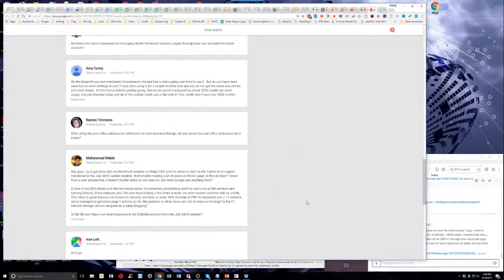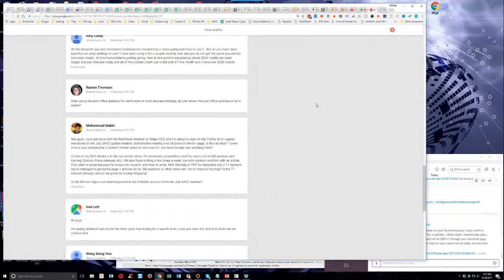How Do You Setup Google Adwords Ads Inside The Three Pack Map Listing?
In episode 145 of our weekly Hump Day Hangouts one viewer asked how to setup Google Adwords ads inside the three pack map listing.

The exact question was:

Hi Guys

I'm seeing Adwords ads inside the three pack map listing for a search term, Have you seen this and if so, how can we achieve that.